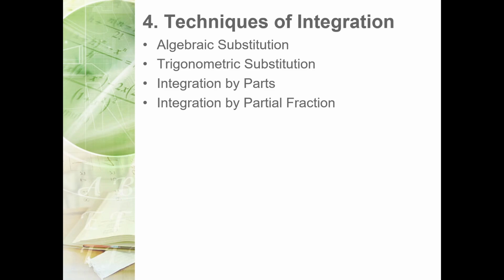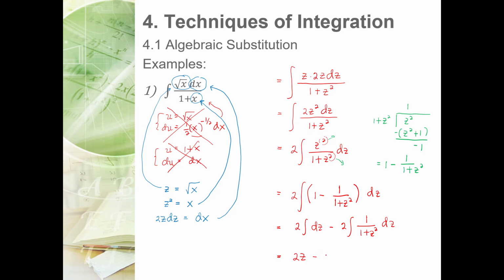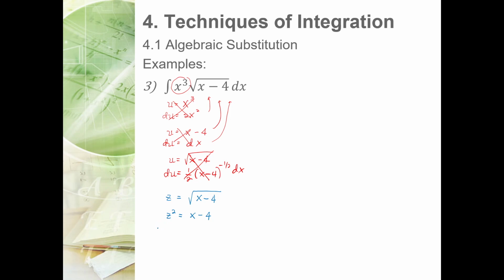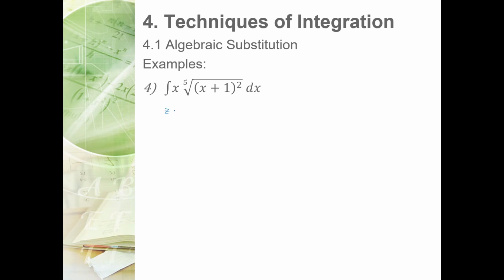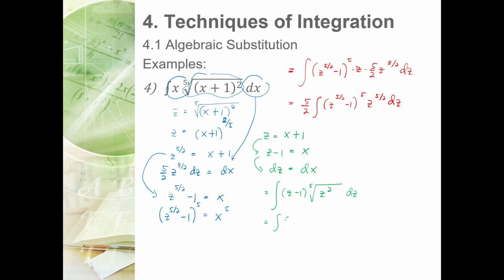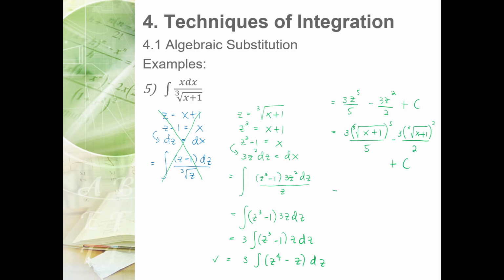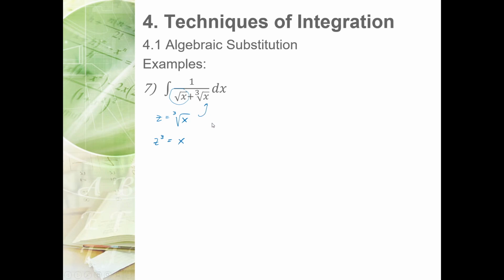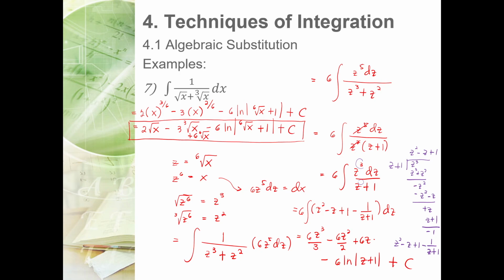Gr 6 & 7 Algebraic Substitution